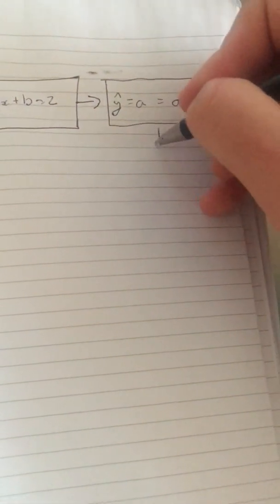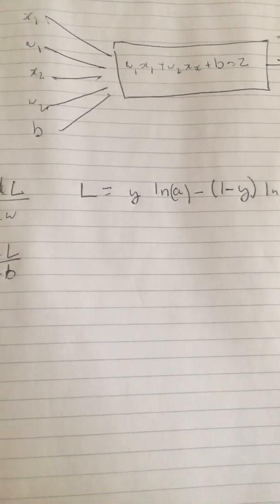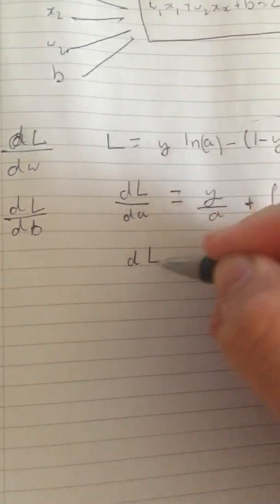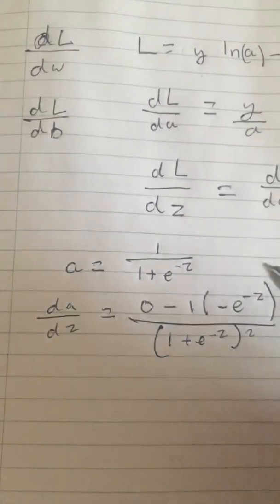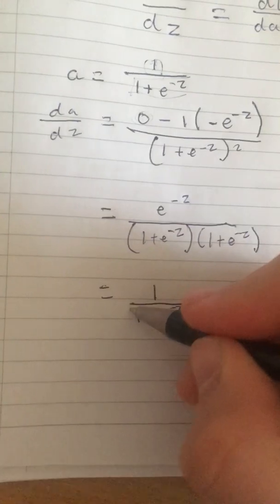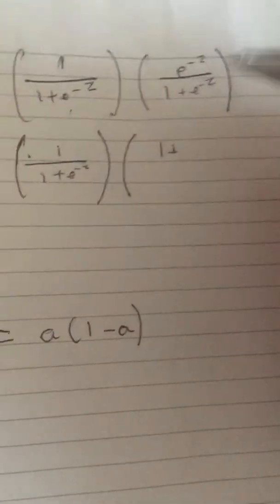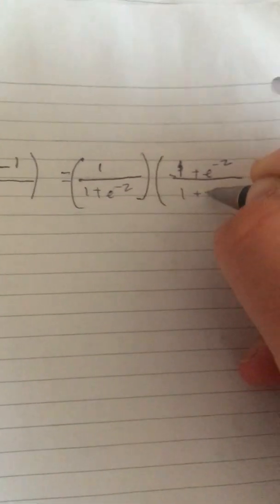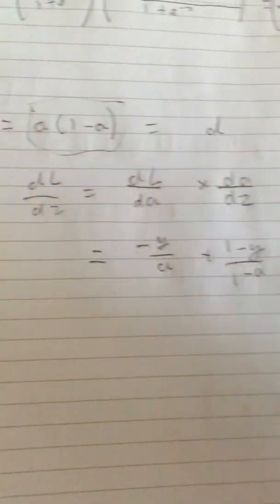Backward propagation maths 1